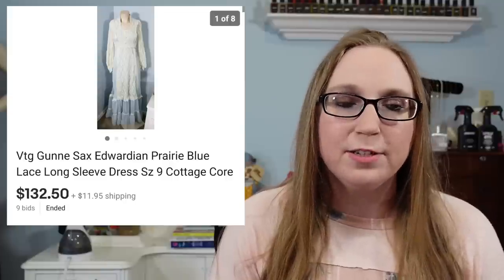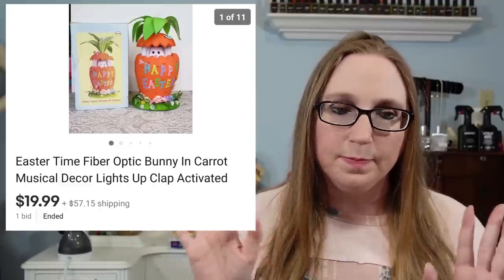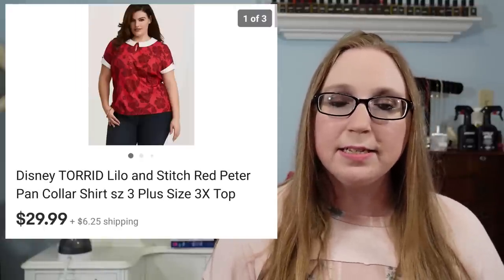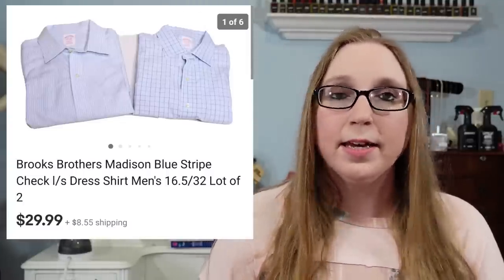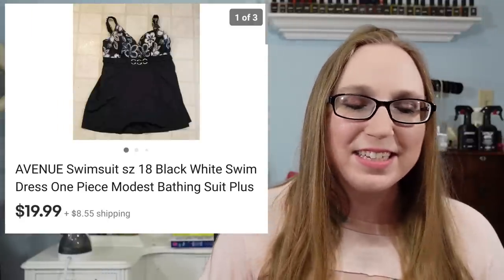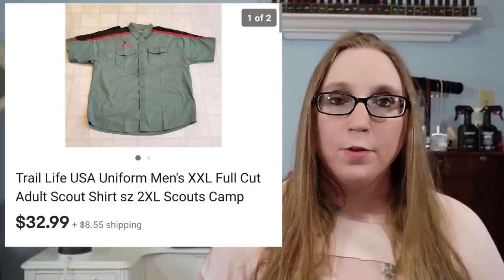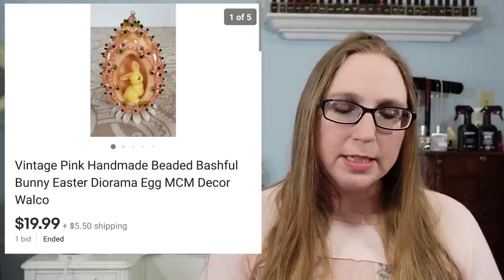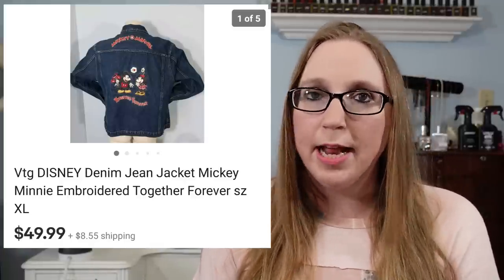CHA CHING! #46 What Sold on EBAY! Thrift Finds That Sell For PROFIT!